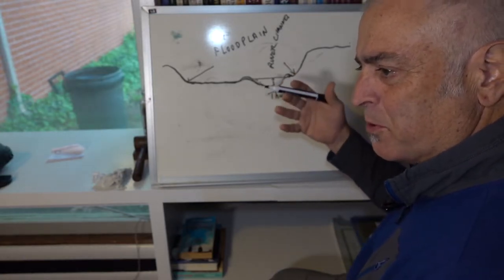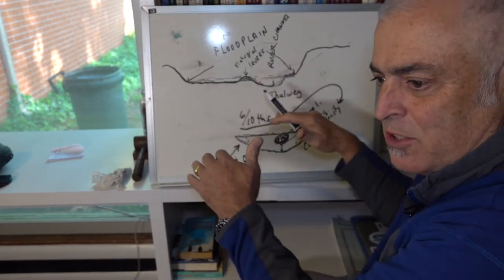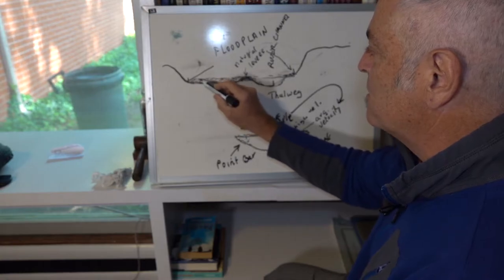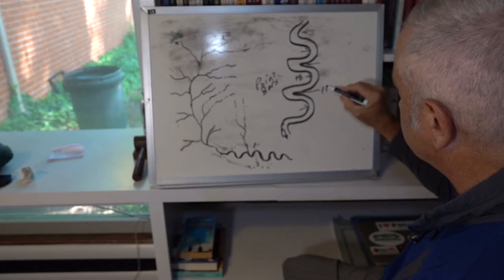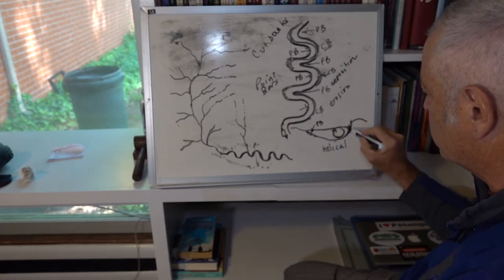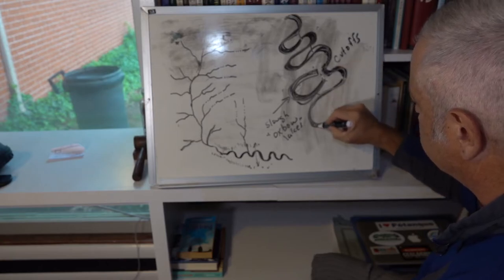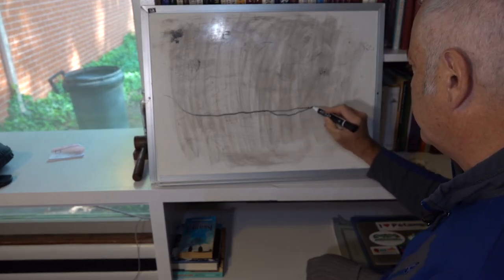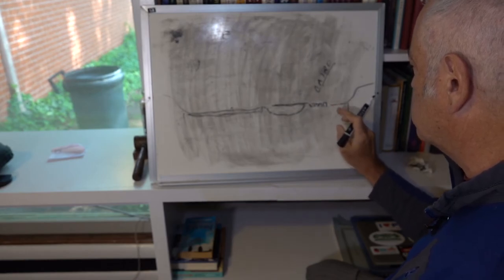Hydrology03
This is the first whiteboard video and third lecture on surface-water hydrology for GLG 110 Principles of Geology at Missouri State University